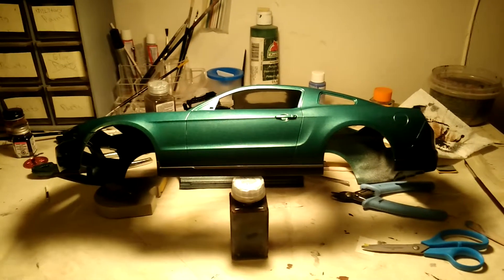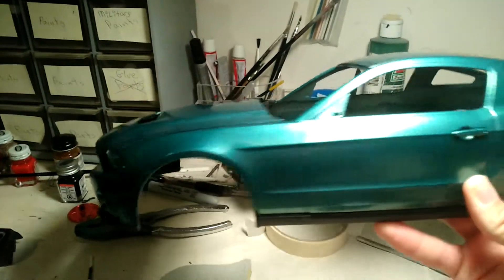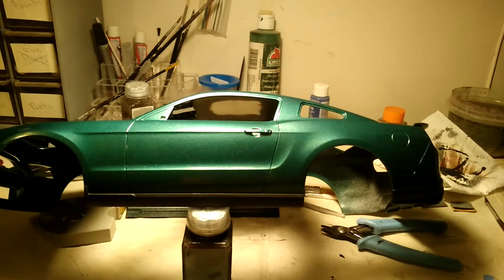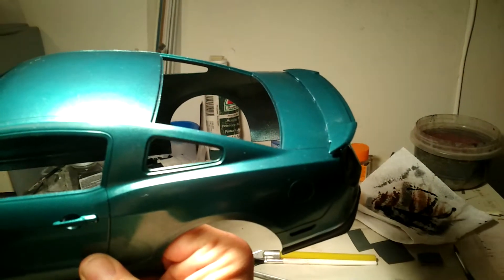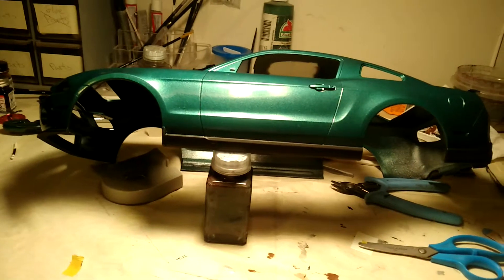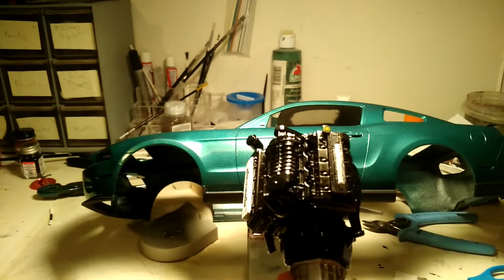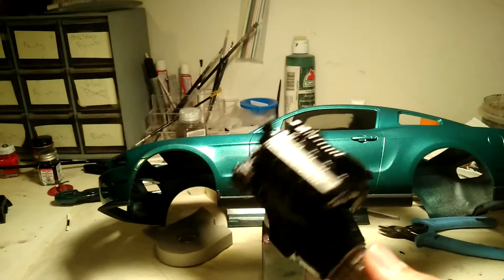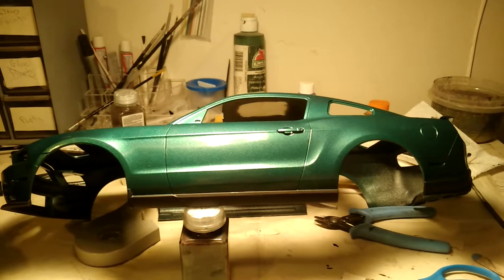Update 1 on the Revell 1:12 scale Ford Shelby GT500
Paints I used, SEM Primer base, Base Rust-Oleum semi-gloss, Second Base Charlevoix Green Poly by PPG, no clear.  I liked the way it turned out.